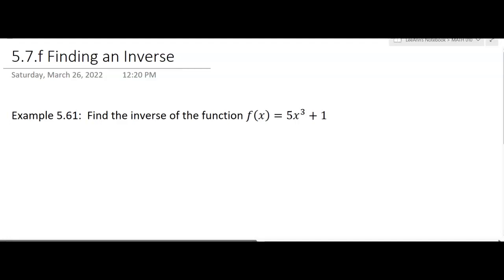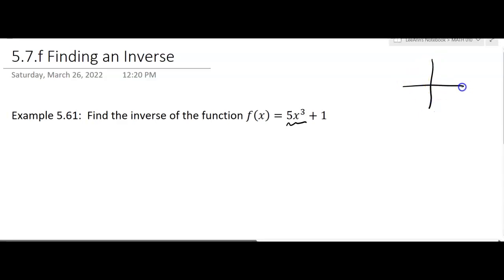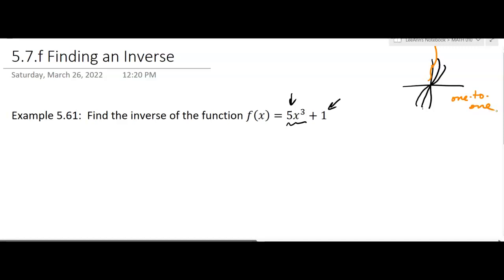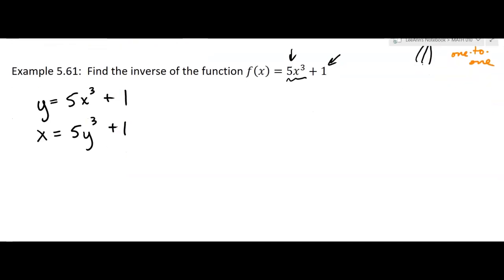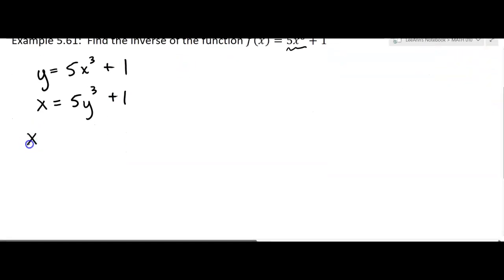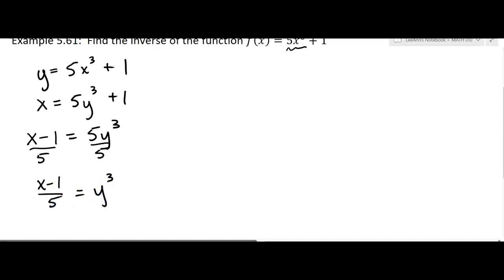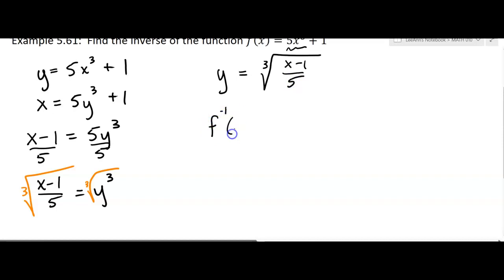5.7.f Finding an Inverse